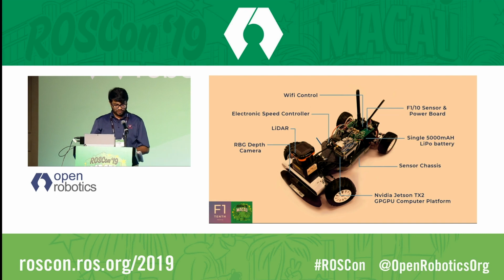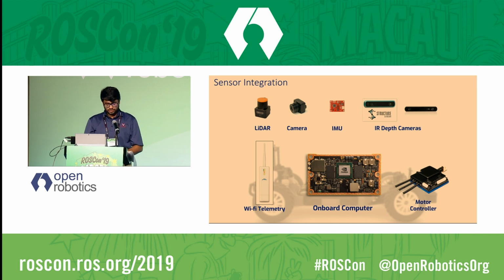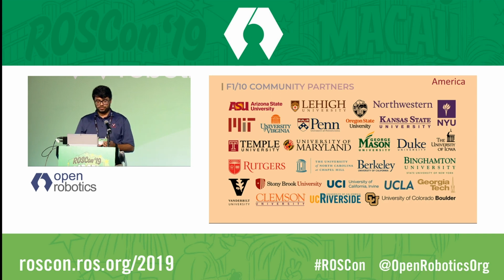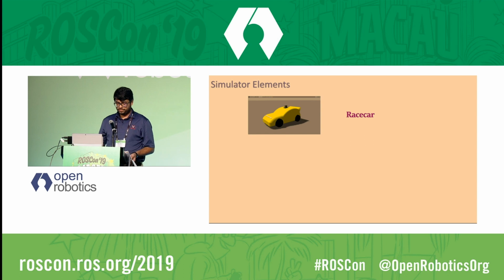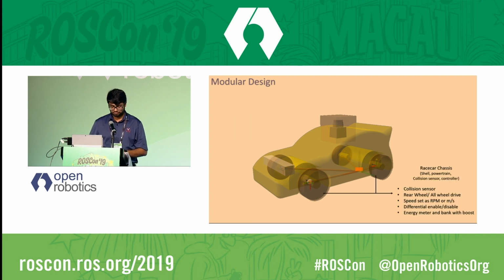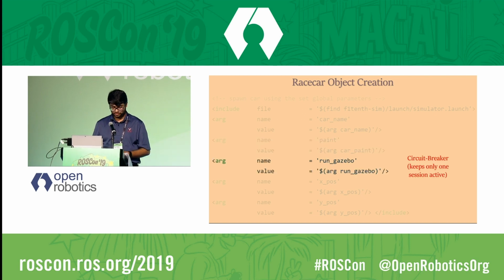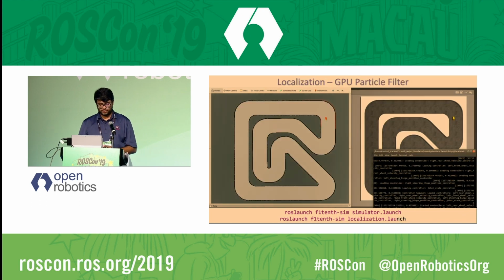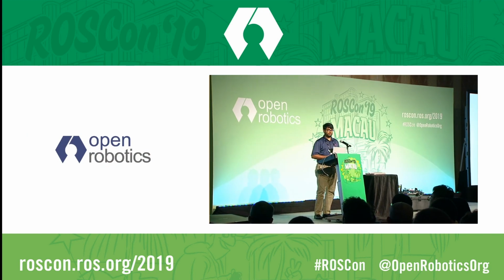ROSCon '19 Talk: ROS F1/10 Autonomous Racing Simulator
Varundev Suresh Babu - Computer Science PhD candidate at the University of Virginia presents our work on the Open Source ROS F1/10 Autonomous Racing Simulator at ROSCon 2019, held in Macau.

Get started today at f1tenth.dev